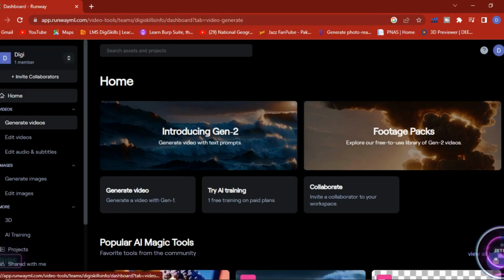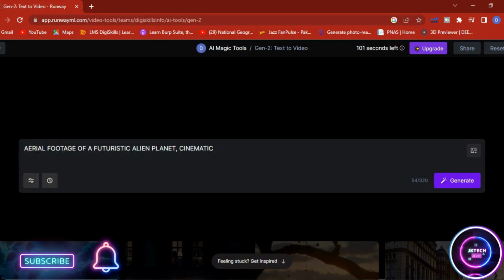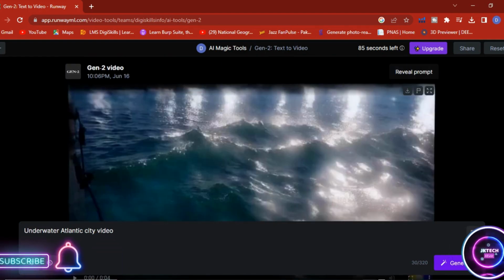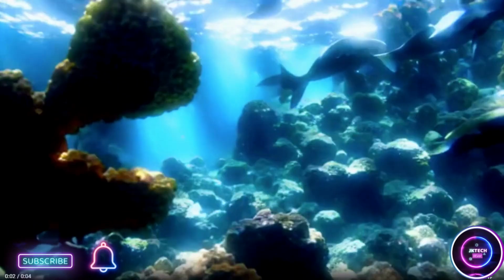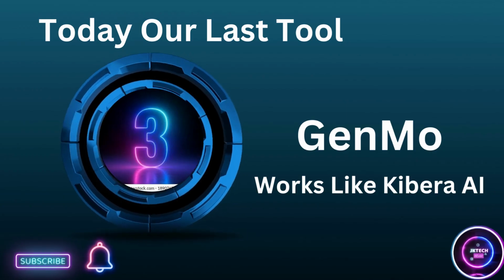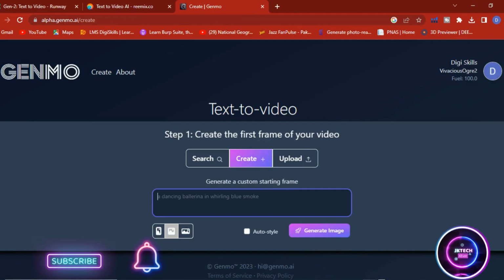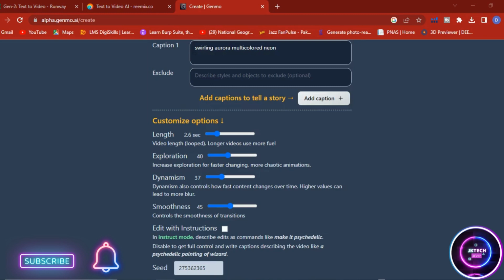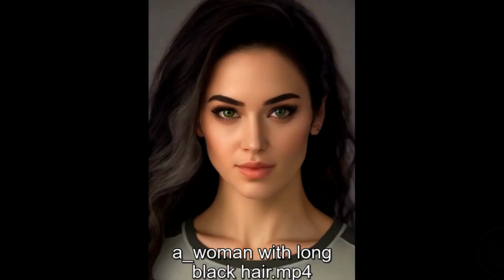OMG Now Earn with AI | OMG Now start earning from AI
Today, I'll show you an amazing new free AI tutorial where How can we start our earning  to create AI generated videos using text to video A I tools and start earning with AI. We will test three different A I video generator tools. So let's get started. Oh, wait a minute. I have spent hours crafting this free tutorial just for you. Thank you so much. My friend. One runway ML version two A I video generator.

1. Runway ML Version 2 AI Video Generator:

Runway ML is a paid AI tool, but for new accounts, you will receive 120 seconds of free credits. Visit the Runway ML Gen 2 website and click the "Try Now" button. You can register using your email, Google, or Apple account. To create an AI-generated video using this tool, click on the "Generate Videos" menu in your account dashboard and select the Gen 2 option. Now, type your prompt. In this example, I will ask the AI tool to generate cinematic aerial video footage of a futuristic alien planet. You can edit the video settings by clicking the "Settings" button, such as activating interpolation for a smoother result. The upscale and remove watermark options are only available in the paid version. Currently, Gen 2 only supports 4 seconds of video duration. Click the "Generate" button to start generating your AI video. Once done, you can download the video by clicking the "Download" button. Here is the video result from this prompt. If you're not satisfied with the result, click the "Generate" button to instruct the AI tool to create another video. Now, let's try asking this AI tool to generate a video that shows an F35 fighter jet and UFO dogfight scene.

2. Reemix Co AI Video Generator:

 This AI tool is currently free to use, and you don't need to register to use their AI video generator. Now, let's try generating a video of Elon Musk eating pizza. Simply type your prompt and click the "Create" button. Here is the result. 3. GenMo AI Video Generator

3. Our Last tool is GenMo:

GenMo works like Kaiber AI but with more features. This AI tool can create AI-generated images, 3D models, and videos. It is a paid tool, but it provides free daily credits. Before you can use their AI tool, you need to create a GenMo account using your Google or Discord account. Click "Login" to start creating your account. To begin creating our AI video, click the "Create" menu. Now, type your prompt, select your aspect ratio, and click "Generate Image" to start generating the first image frame for our AI video. If you are satisfied with the result, click on the image to continue the process or click "Generate" to generate another image. In step 2, you can customize your AI video by entering additional prompts, excluding objects, and adding captions.

See you in the next AI tutorial video. Bye bye take Care very well!

00:00 Intro AI Video Generator
00:19 VERY IMPORTANT
00:30 Text To Video AI 1 - Runway ML 2 Tutorial
02:33 Text To Video AI 2 - Reemix AI Tutorial
02:54 Text To Video AI 3 - Genmo AI Tutorial

ai,artificial intelligence,
kaiber ai,
kaiber,
runway ai,
genmo ai,
ai video,
ai tools,
ai animation,
ai generated,
video ai,
ai movie,
ai video creator,
ai generated commercial,
ai beer commercial,
ai animation generator,
kaiber ai alternative

Hello Friends, Welcome to “JKTech4Ever” YouTube channel. My purpose behind creating this channel was to help people learn about online earning in Pakistan. I teach in my videos that how people can make money online in Pakistan in real ways. I teach people how to make money online on youtube and tell them about youtube earning tips and tricks. I also teach them other online earning streams such as freelancing work in Pakistan. I create videos about how to make money online with freelancing. In freelancing, you can make money online from Fiverr is a quick and simple way. You can also make money online from Facebook by providing different services out there or from selling products from your Facebook page